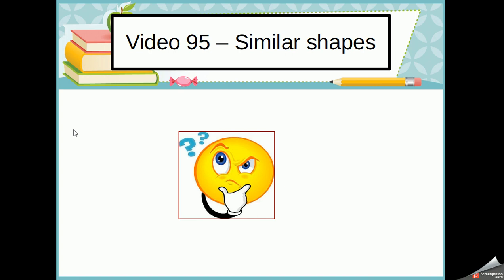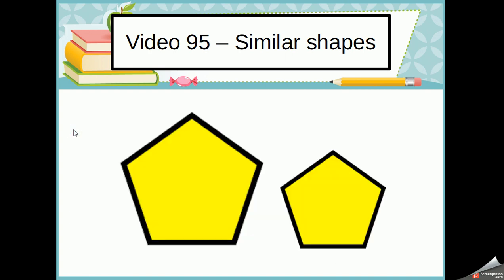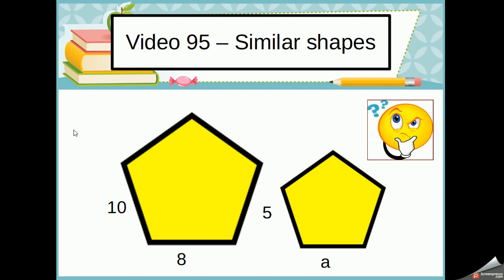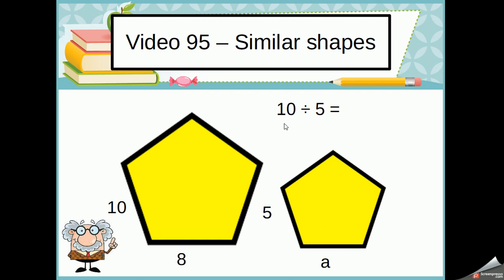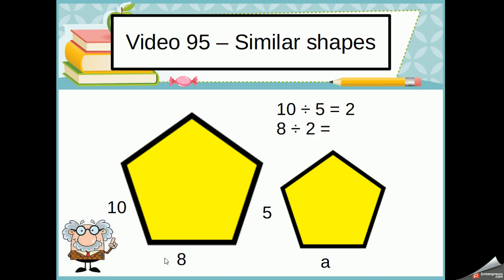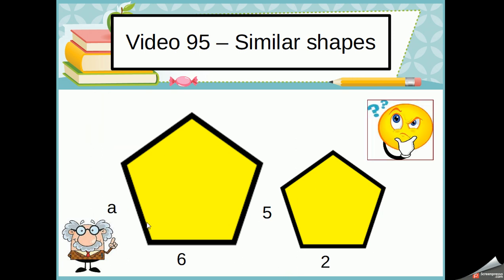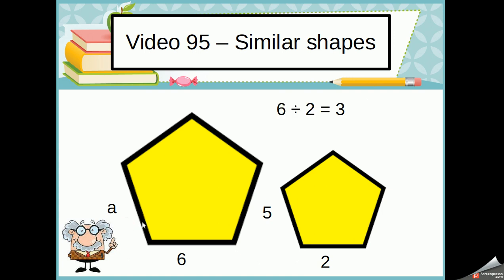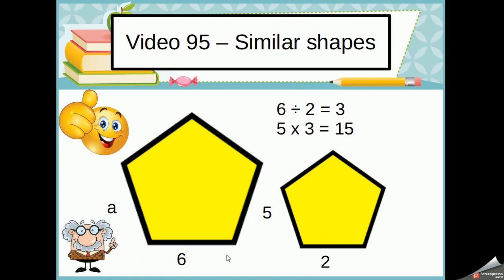Maths GCSE video 95 similar shapes